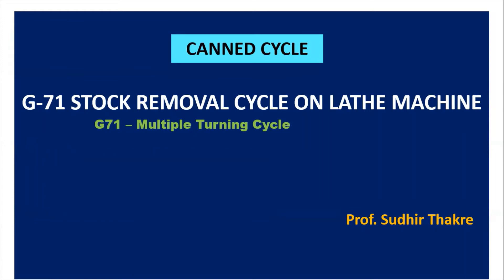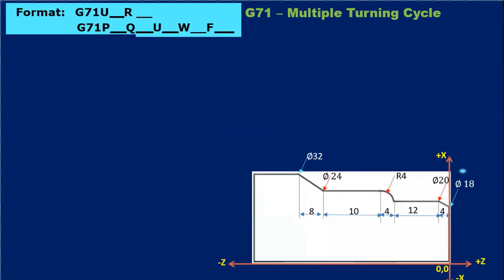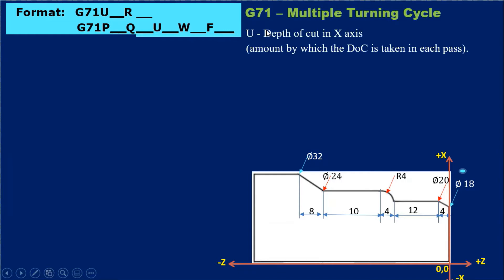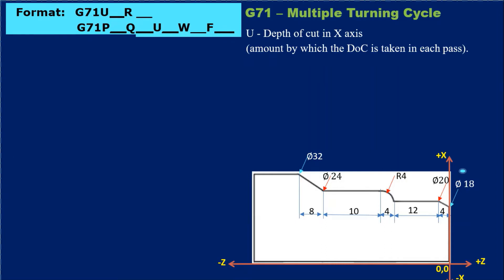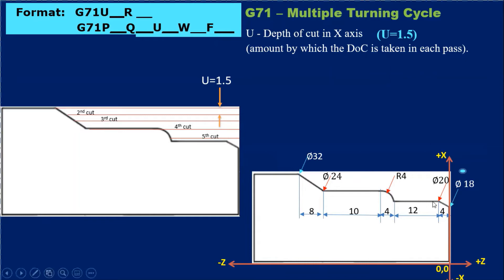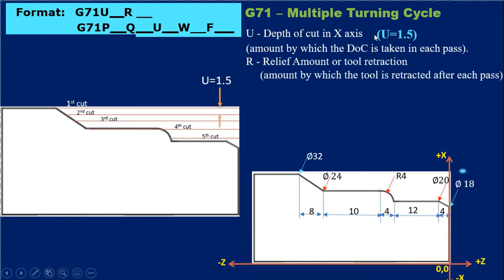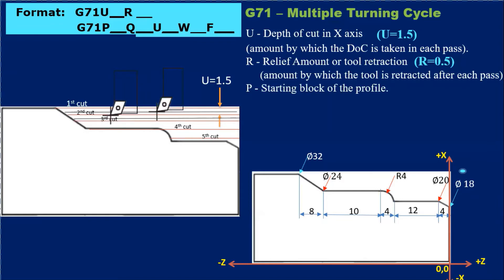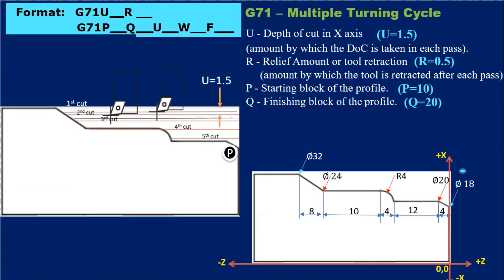G71 Stock Removal Cycle or Multiple Turning Cycle .... Prof. Sudhir Thakre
G71  Stock Removal Cycle or Multiple Turning Cycle

G71 Cycle is a CNC code and used to stock removal in turning for CNC lathe machines. G71 canned cycle is most common roughing cycle for CNC lathe and turning machines. Its purpose is to remove stock by horizontal cutting, primarily along the Z-axis, typically from the right to the left.